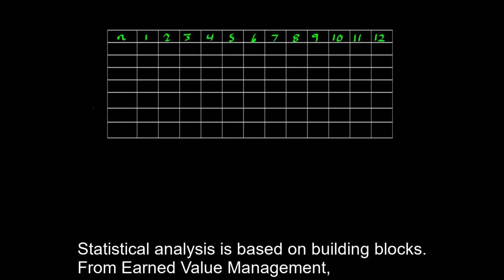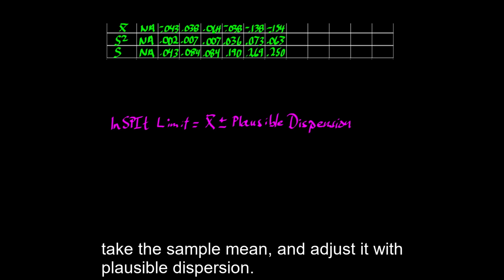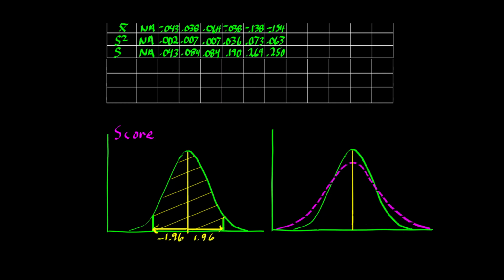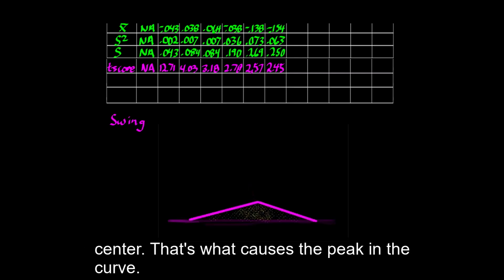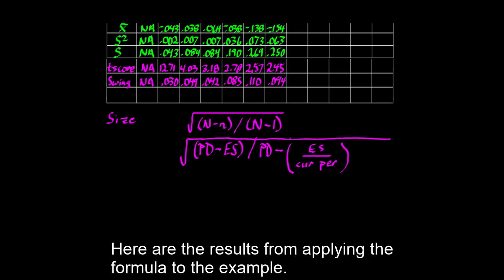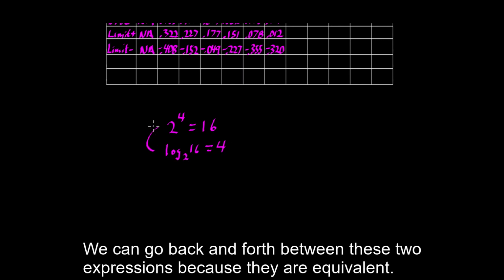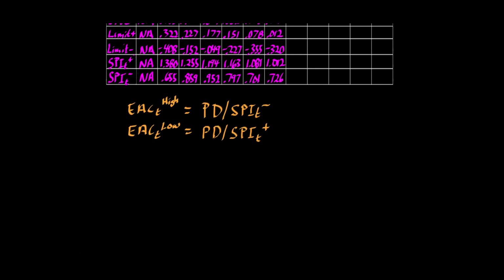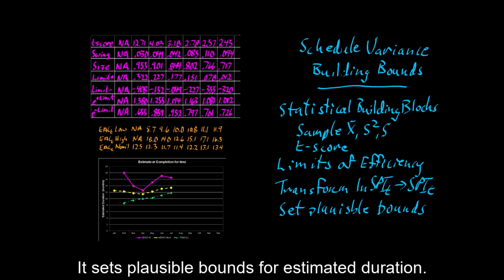How To EACt Statistical Variance Build the Bounds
Earned Schedule / Estimate at Complete for time / Schedule Variance / Build the Bounds /  Full / How To video /  “No Simple Point Estimate Can Be Credible Without the Variance”.  /Here's the variance